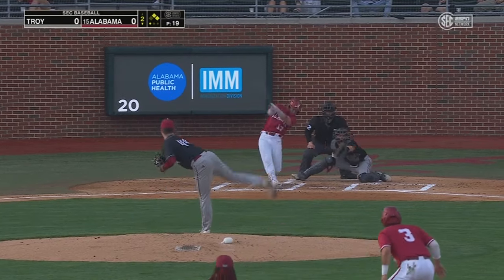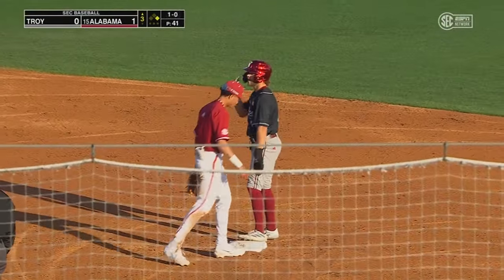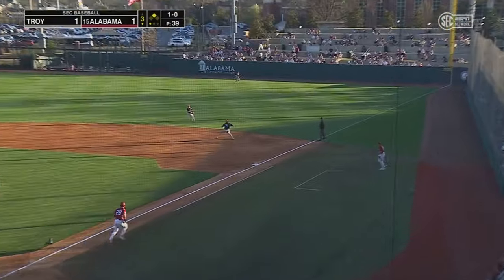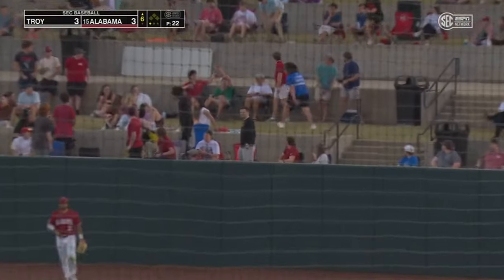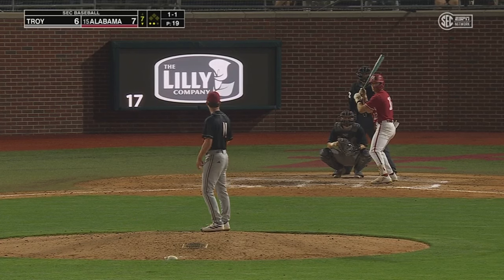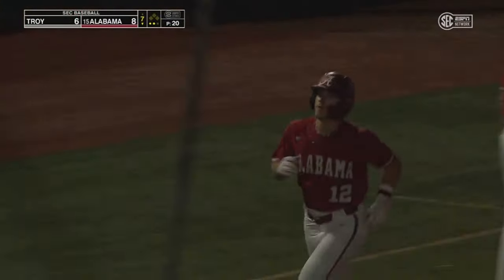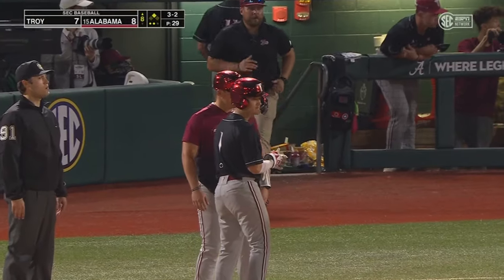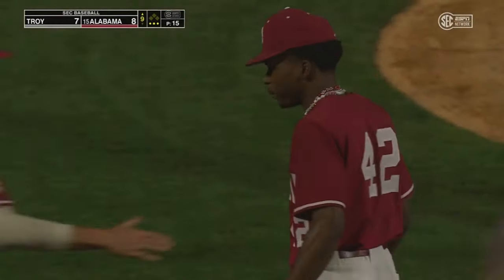Alabama vs. Troy - Game Highlights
Watch the Game Highlights from Alabama vs. Troy, 03/06/2024